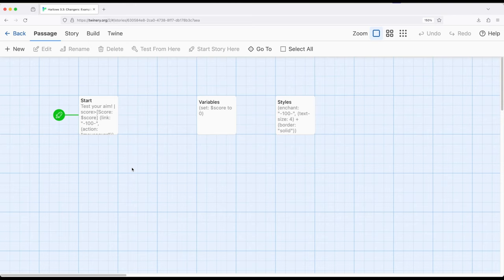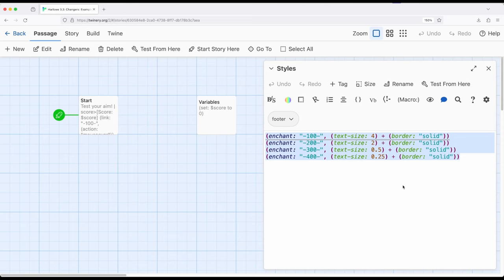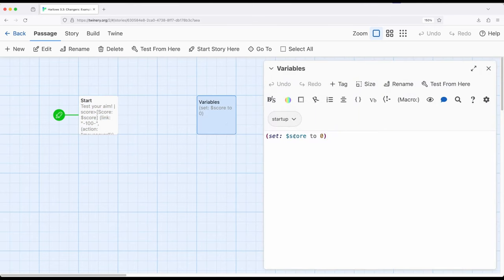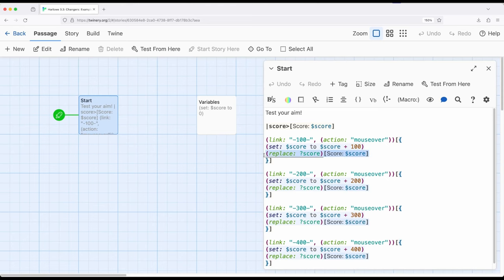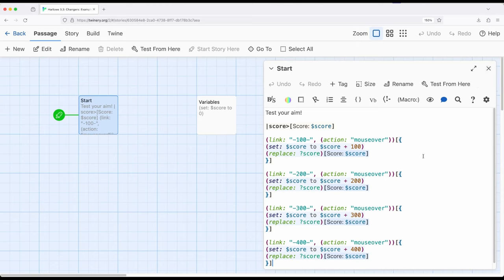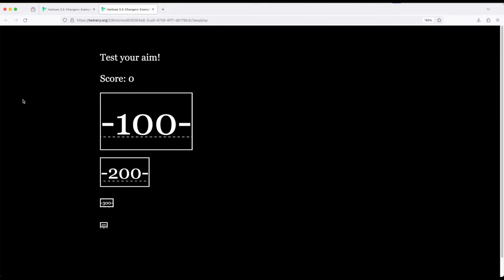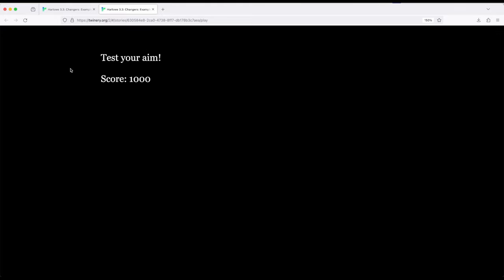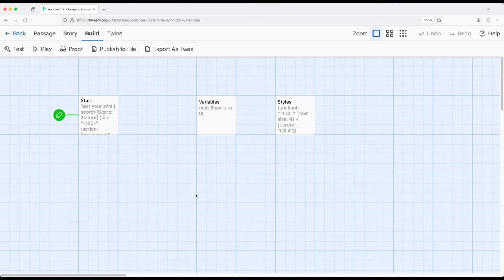Twine 2.8: Harlowe 3.3: Changers: Example: Target Practice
This video demonstrates how to combine tags (startup and footer), enchantments, and the (action:) macro to react using created links in Harlowe 3.3 using Twine 2.8.